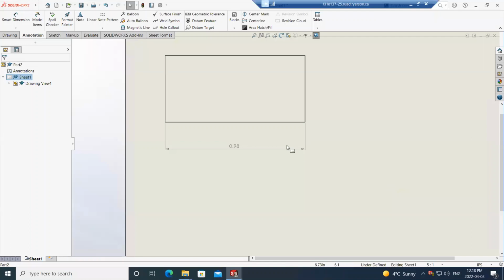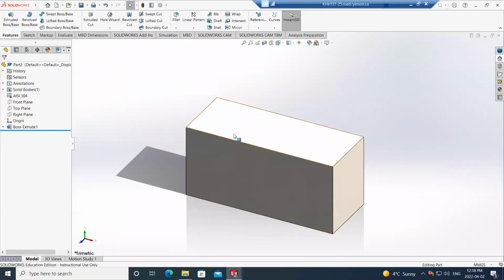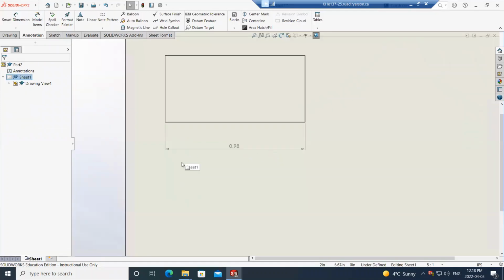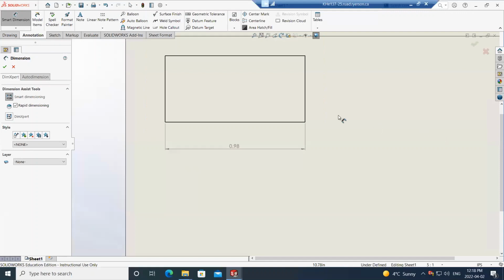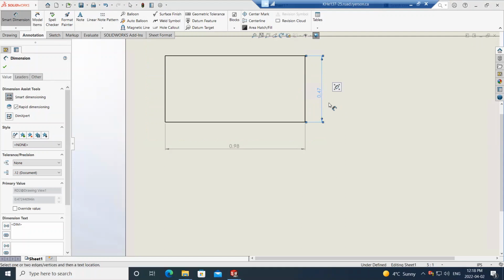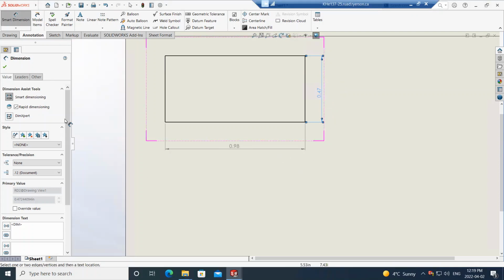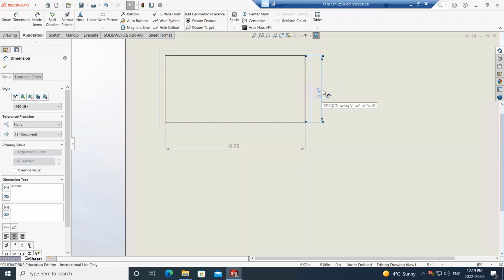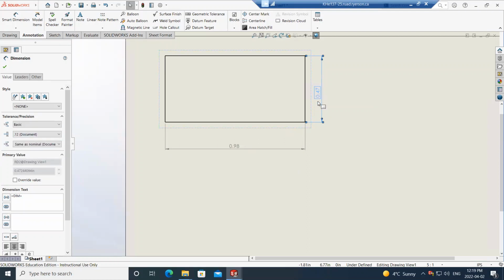HOW TO CONVERT A DIMESNION INTO GD&T BASIC DIMENSION (SOLID WORKS)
This short video explains how to convert a typical dimension into GD&T basic dimensioning format.